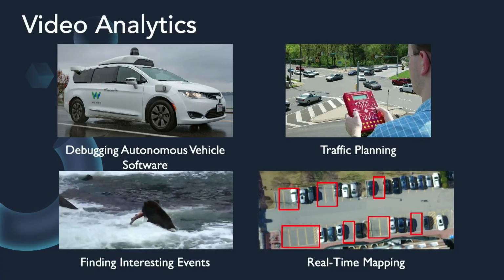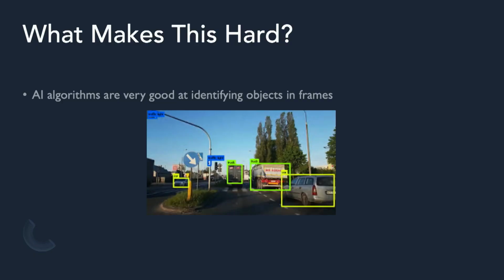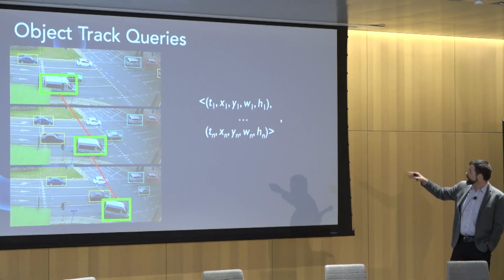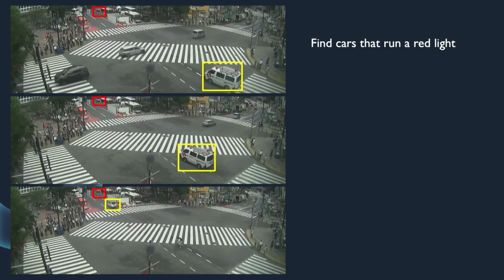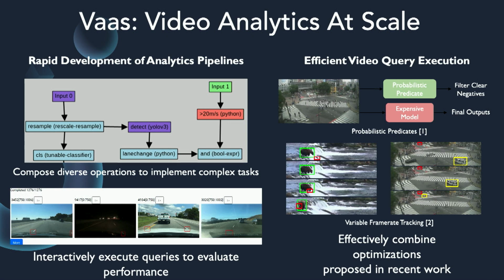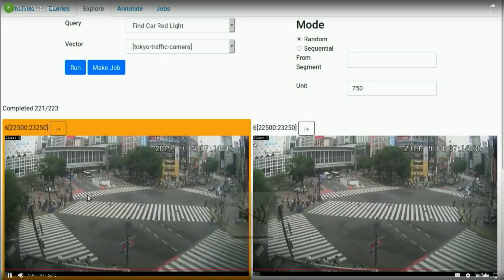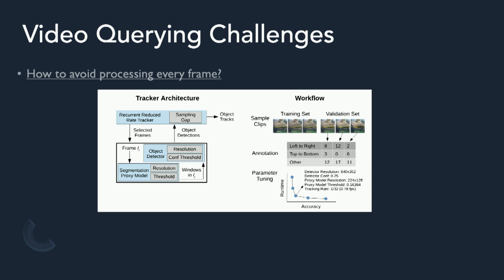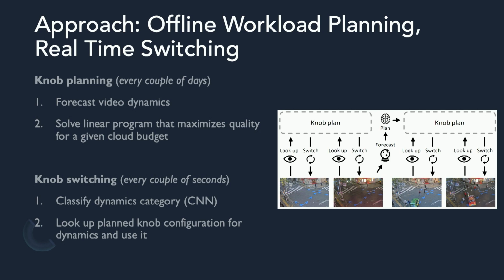Systems That Learn: Sam Madden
Sam Madden, Professor, MIT Electrical Engineering and Computer Science and CSAIL, on learned video querying.

Madden’s talk was part of the session on “Systems That Learn” for the Expanding Horizons in Computing series. Organized by MIT faculty, the series of bootcamps, workshops, short talks, panels, and roundtable discussions delved into exciting areas of computing and AI, with topics ranging from security, intelligence, and deep learning to design, sustainability, and policy.